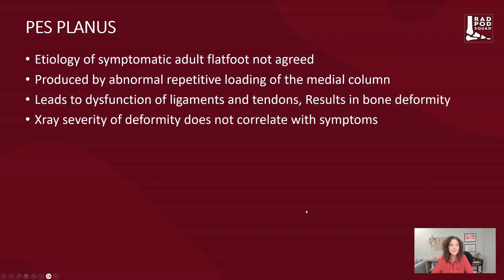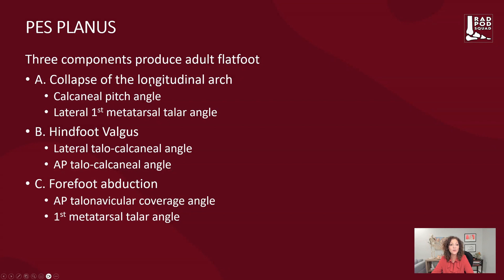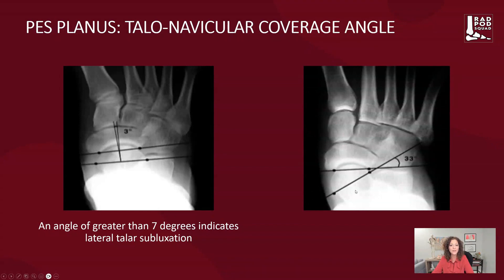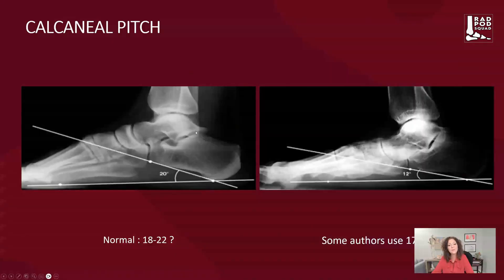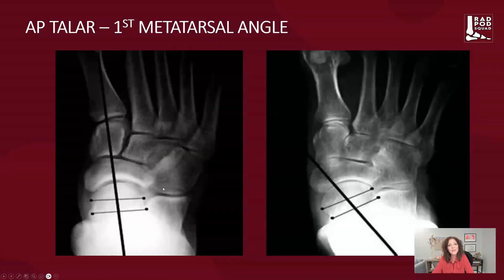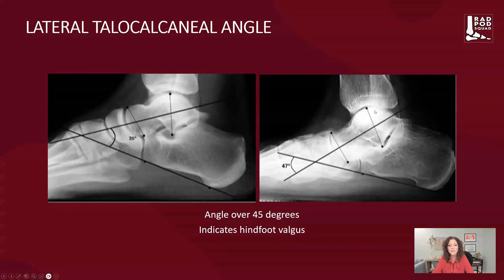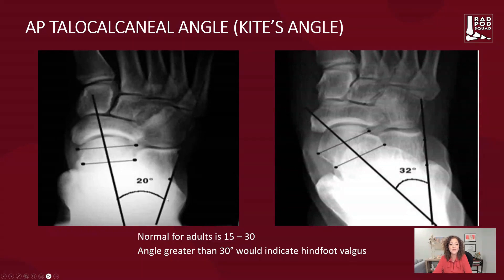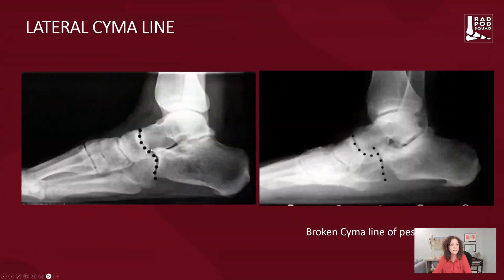X-Ray Evaluation: Pes Planus | RadPodSquad Biomechanics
Welcome to the Squad! In this video, we explain all the necessary details for X-ray evaluation of pes planus. We cover the three components that produce pes planus, its long-term effects on the foot, and the angles a foot care professional should commit to memory to help them diagnose the disease.

Want to master your imaging interpretation? Check us out at RadPodSquad

Sign up for our FREE toolkit, complete with videos on tumor imaging, self-compassion checklist, and a sample of our RadPodSquad Teaching Files!